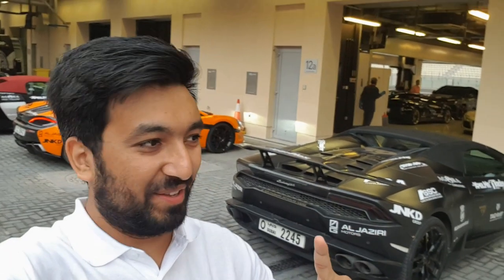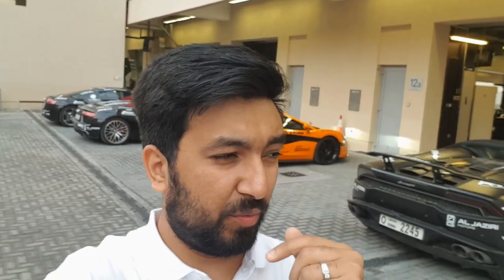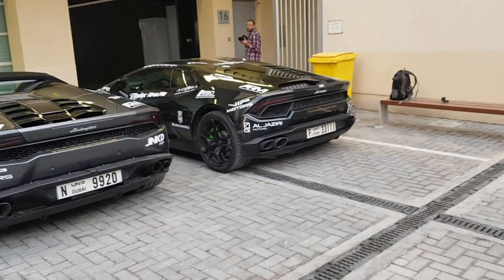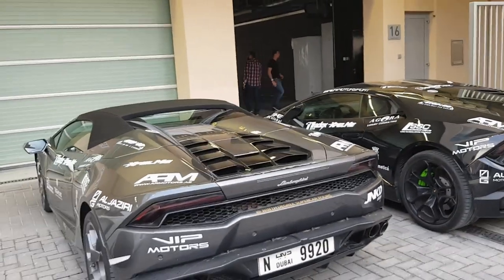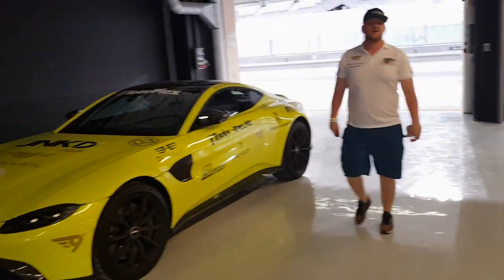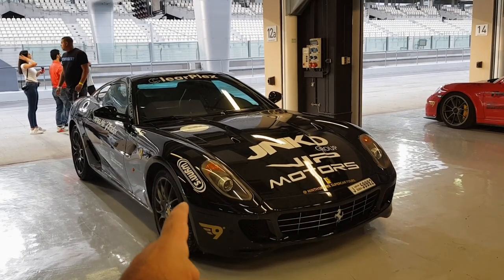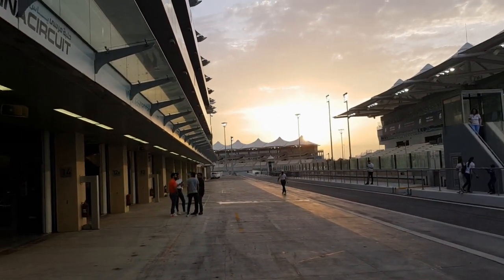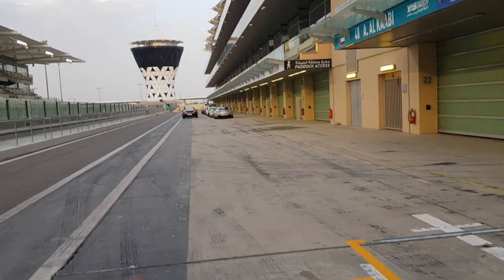Experiencing Lamborghini Huracan at Yas Marina Circuit [Track Day]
What an exceptional evening it turned out to be with the Ninth Degree Supercar Tours that invited me down to be a part of their track day at the Yas Marina Circuit. The very famous formula one circuit that hosts the last round of the formula one season every year and where many times world champions: Lewis Hamilton, Sebastian Vettel, Fernando Alonso have all raced on it.

I experienced the Yas Marina Circuit in a Lamborghini Huracan owned by Mr Hiren with whom I had an extremely fun time interviewing him in his car and got to know so much about the brand Lamborghini. Don't miss the interview bit!

The event was a conglomeration of many unique supercars like the Ferrari 488 Pista, McLaren 720S, McLaren 650S MSO, Porsche GT2 RS, Aston Martin Vantage.

Main Music:
Ryan Little - Sunkissed